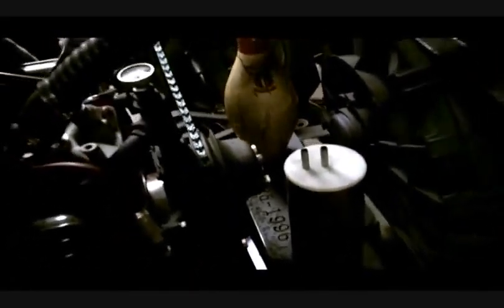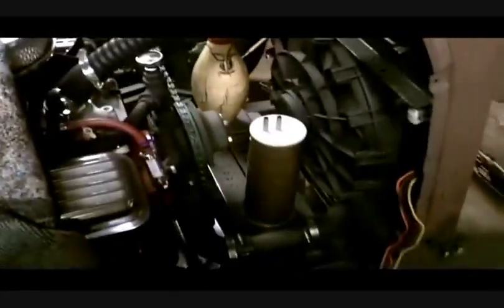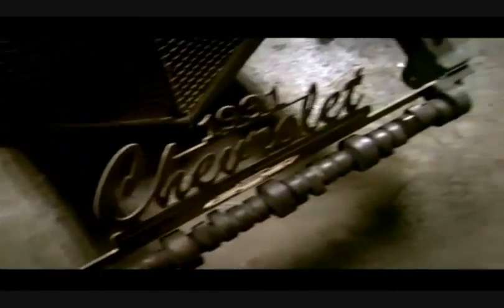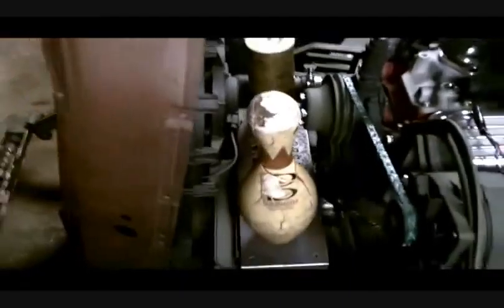EVELYN #102 - Memorial Airbag Plate Cover from the Waterjet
I had this idea years ago when I was first building the frame from scratch and last night I had some time to cut it out in steel on Hank's WaterJet Saturday.. It's a plate that goes over the Airbag mounting plate up front.. just a metal cover with a little Artwork cut into it to remember my Grandmother "Evelyn" for whom the Hotrod was named after.. Every little part counts so enjoy the Video! -Rob